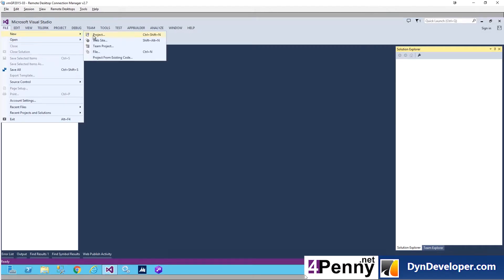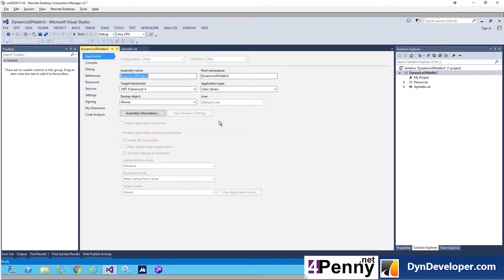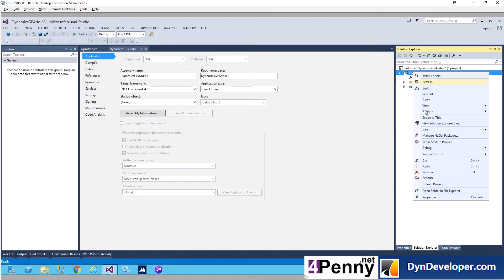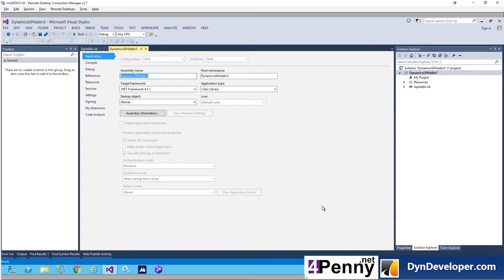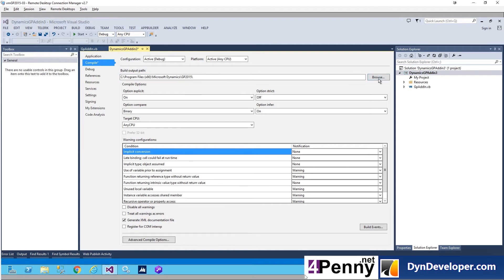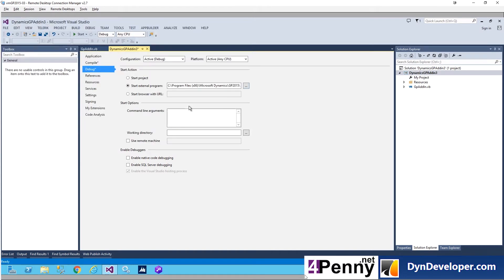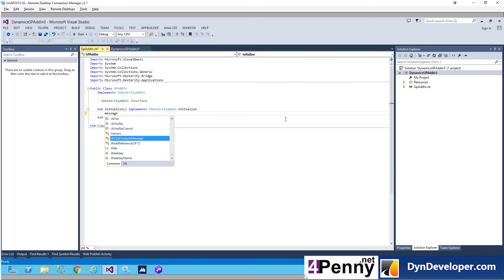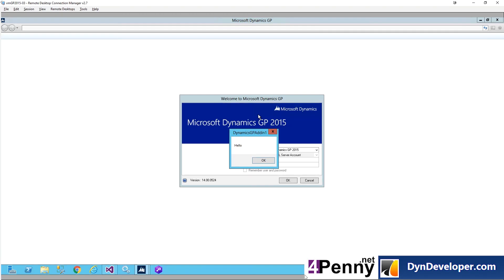Hello World - Your first project in Visual Studio Tools for Dynamics GP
Another in our series of videos designed to teach developing for Dynamics GP